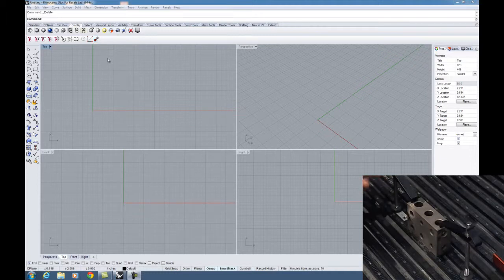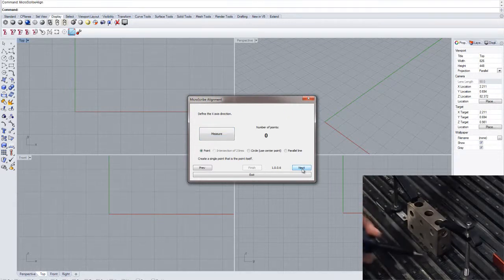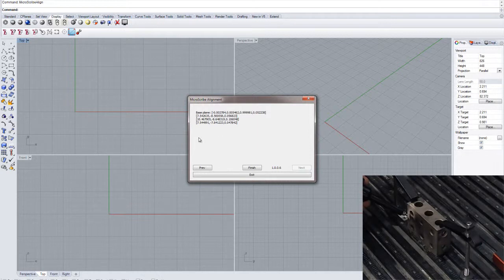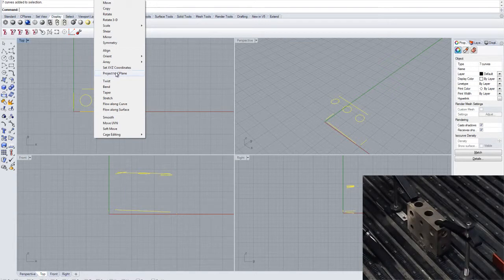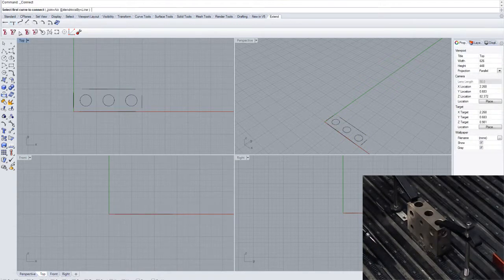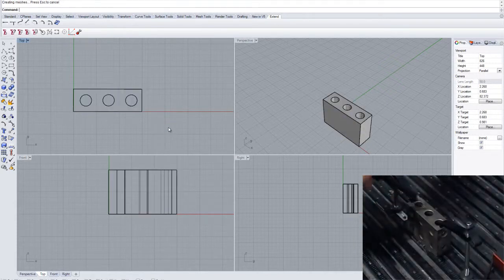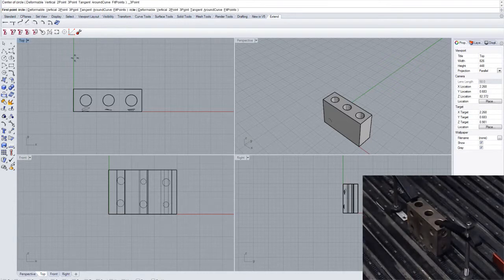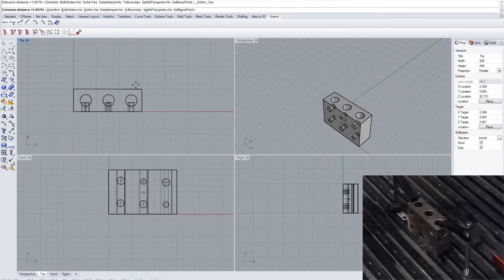Digitizing a 123 Block